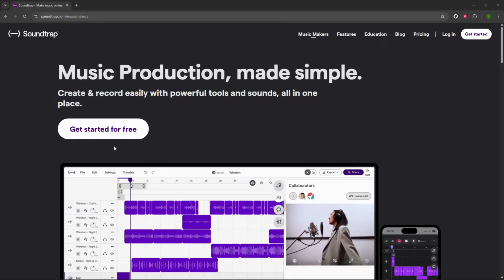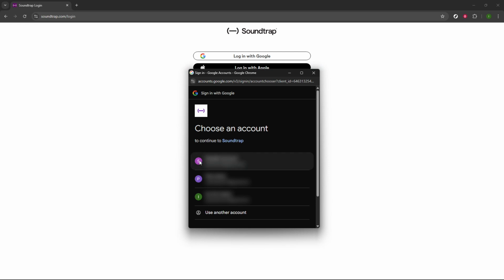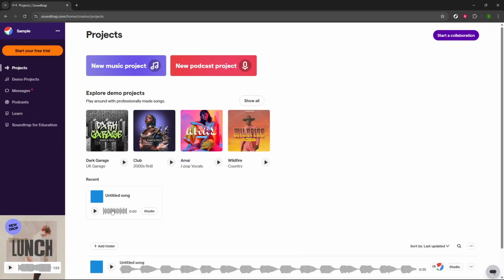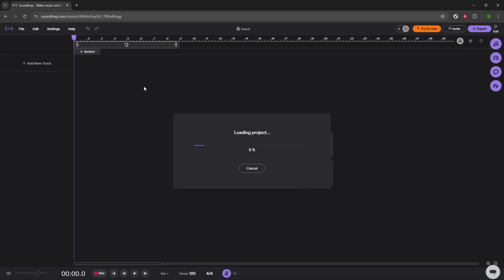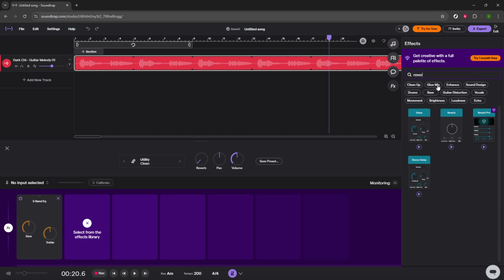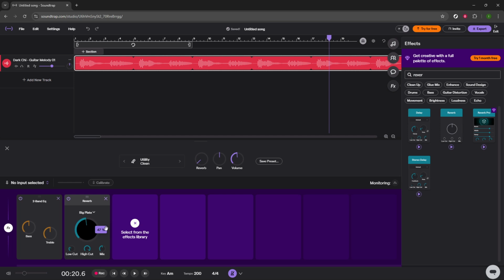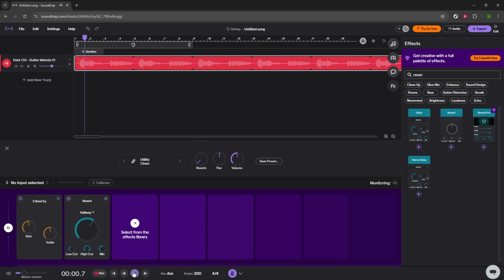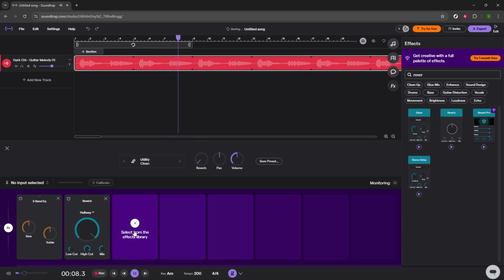How To Add Reverb To Audio In Soundtrap (Quick Guide)